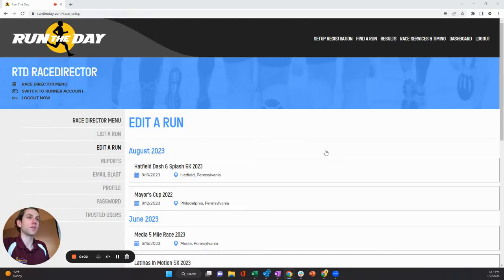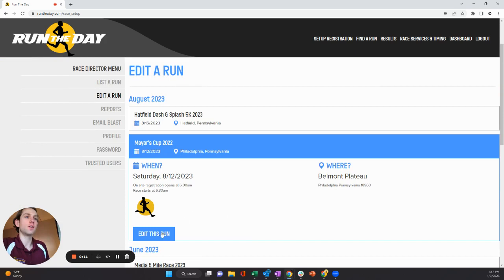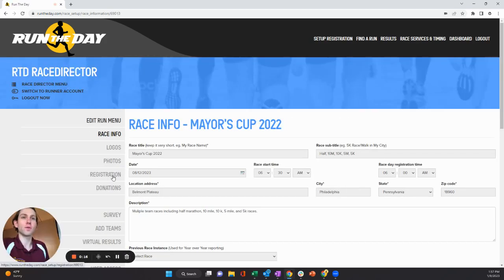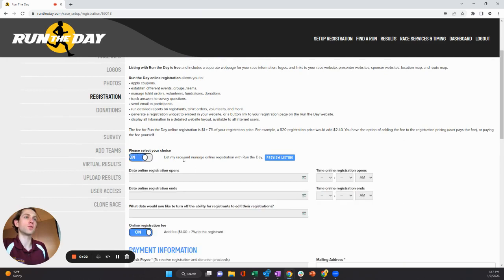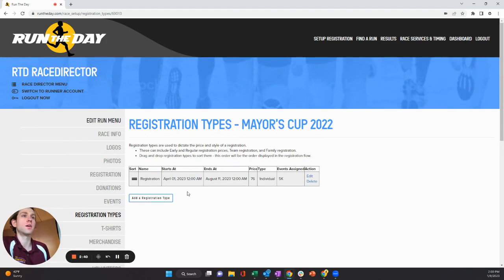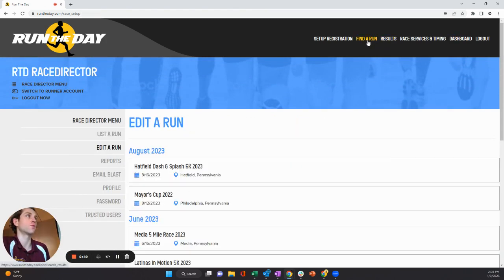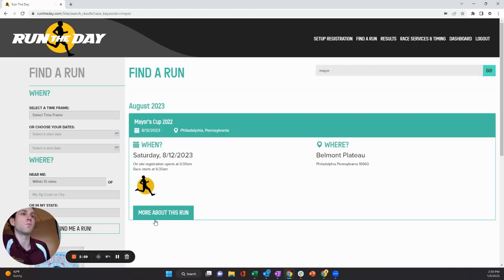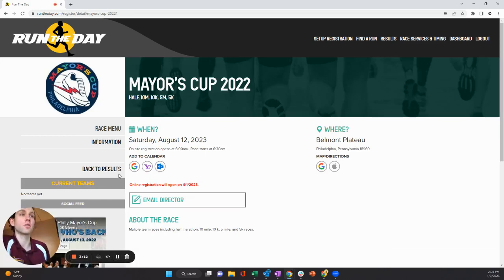Turning on online registration in the Run The Day platform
a 2 minute guide to turning on Run The Day's online registration for your race!